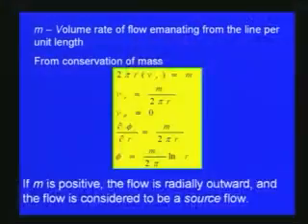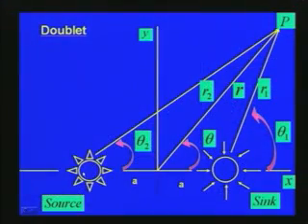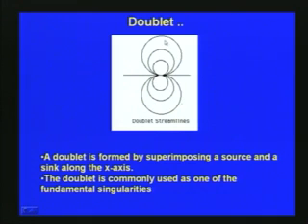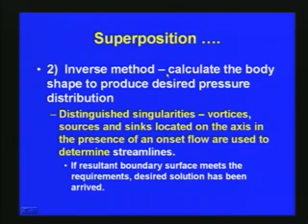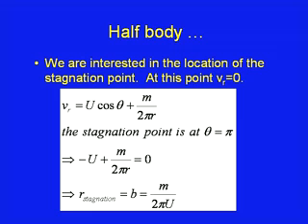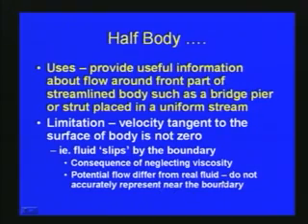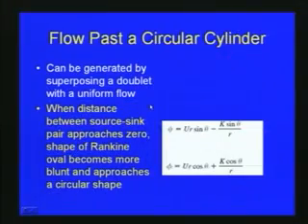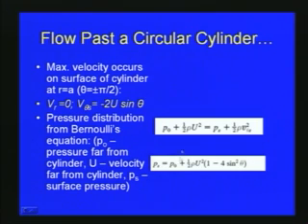Lec-10 Kinematics of Fluid Flow